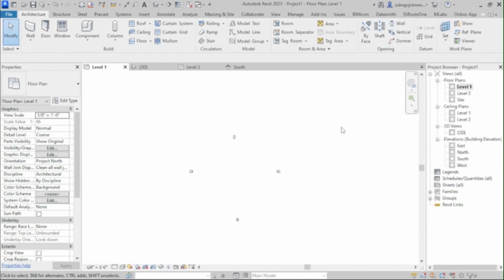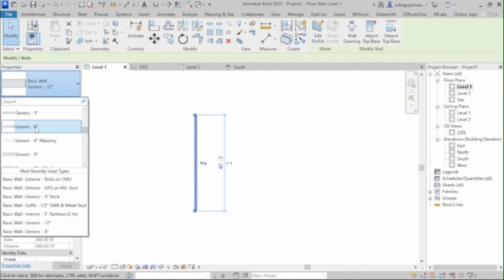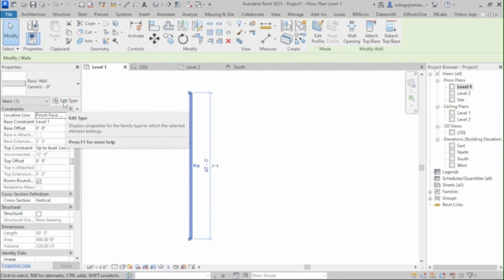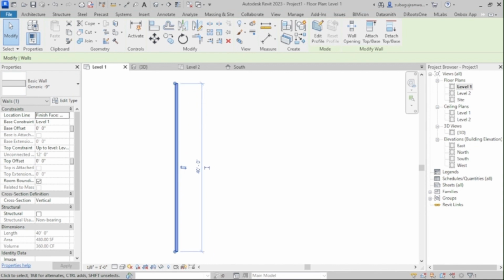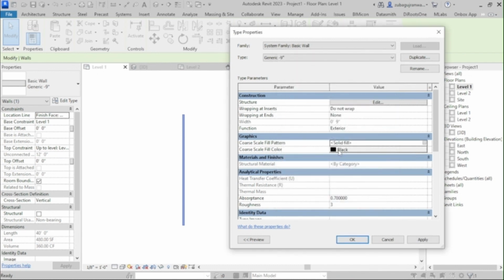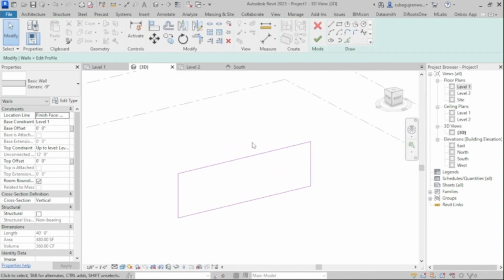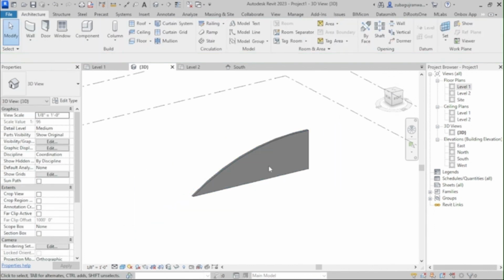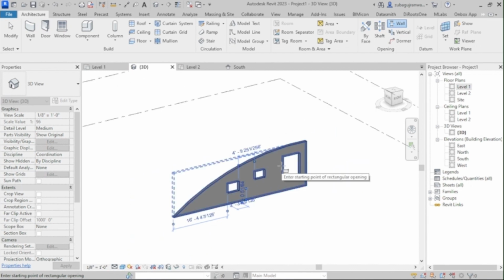Modify walls in REVIT | Revit Tutorials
How to modify walls in revit // changing wall thickness in revit // making openings in walls in revit // creating walls in revit // walls in revit tutorial // revit beginners tutorial // how to start with revit

Welcome to my beginner-friendly tutorial on modifying walls in Revit! In this video, I'll walk you through the simple steps to modify walls in Autodesk Revit software. Whether you're new to Revit or just need a refresher, this tutorial will help you understand the basics of wall modification.

Let's dive in and start modifying those walls in Revit!